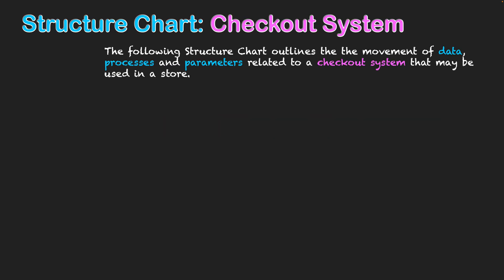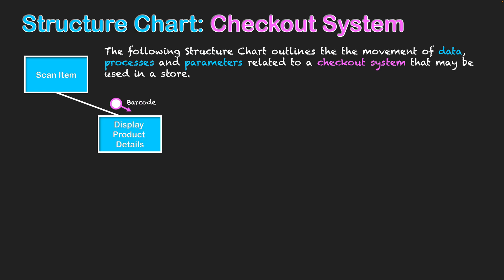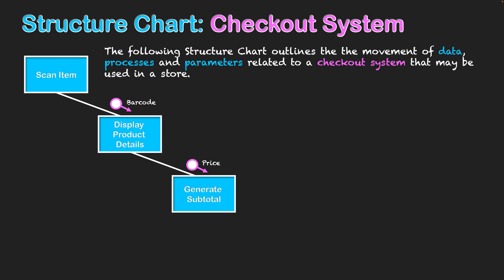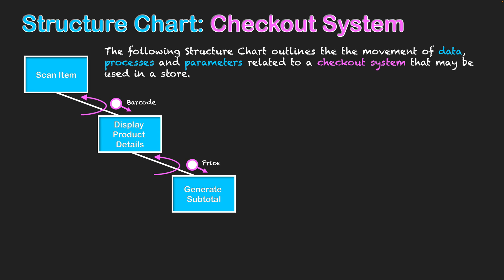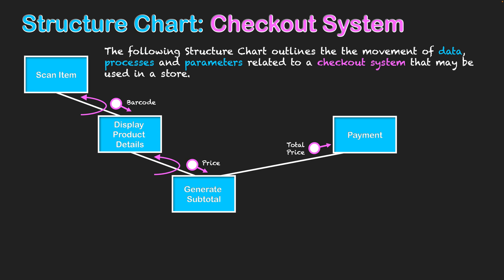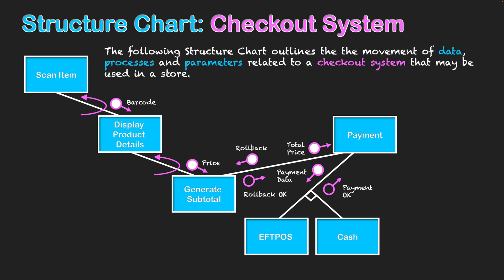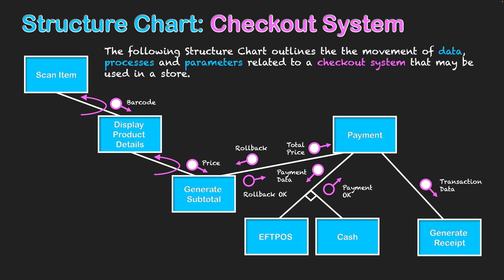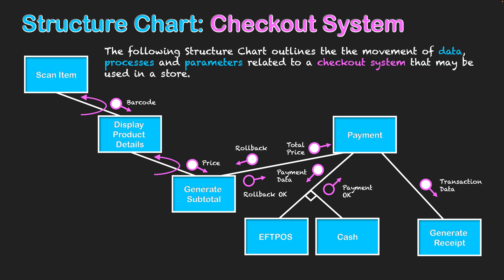Structure Chart Example: Checkout System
The following Structure Chart outlines the the movement of data, processes and parameters related to a checkout system that may be used in a store.